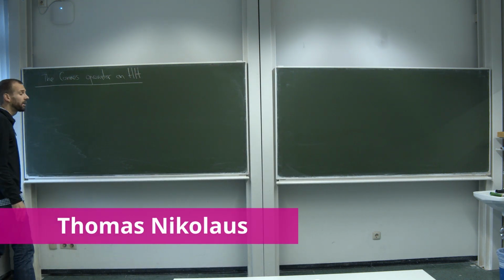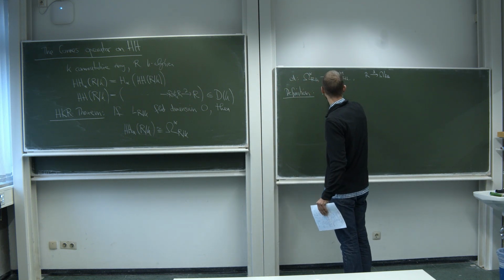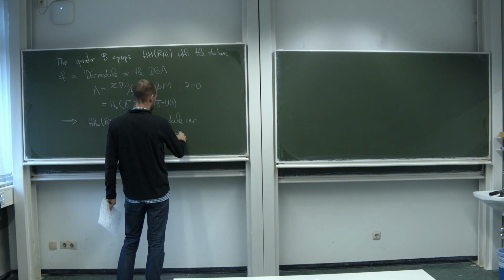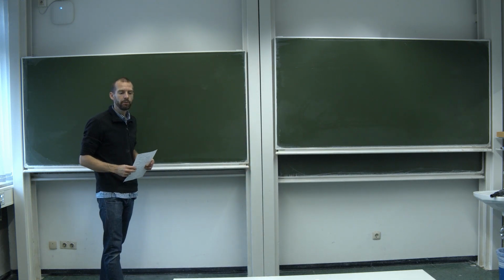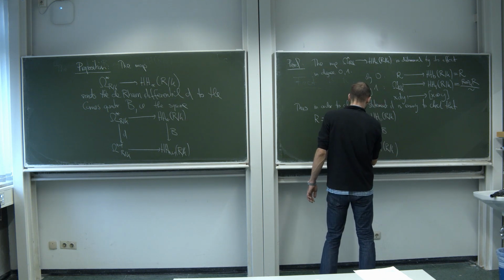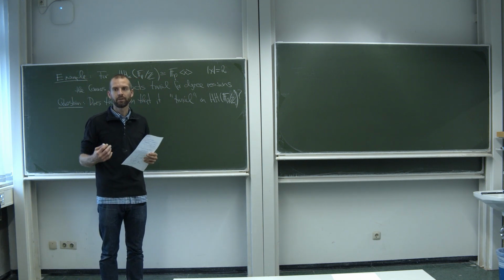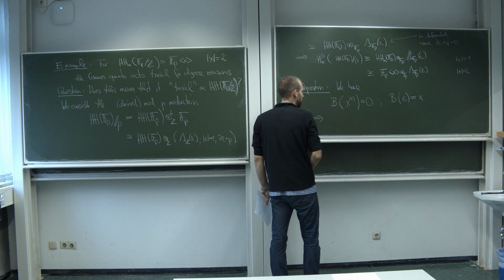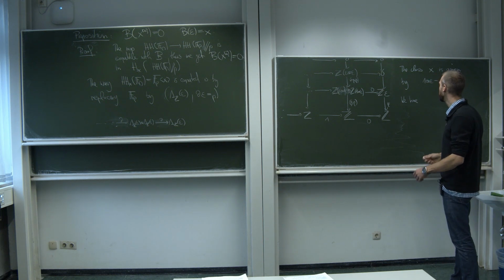Lecture 4: The Connes operator on HH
Correction: The formula we give for the Connes operator B is slightly wrong, there needs to be a '+' instead of a '-' in between the two summands.

In this video, we discuss the Connes operator on Hochschild homology.